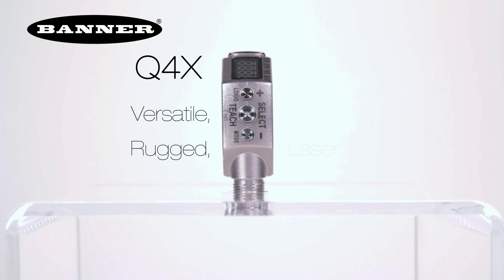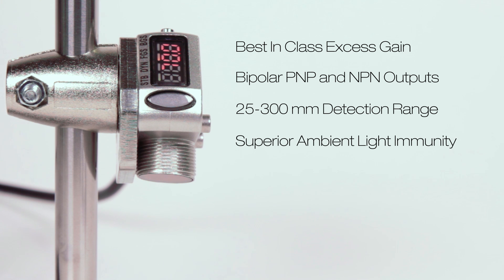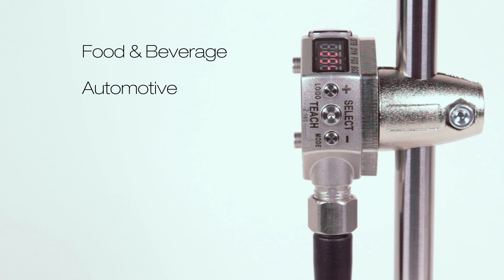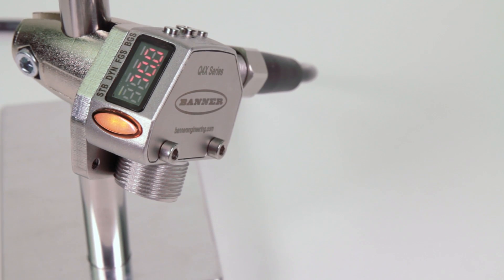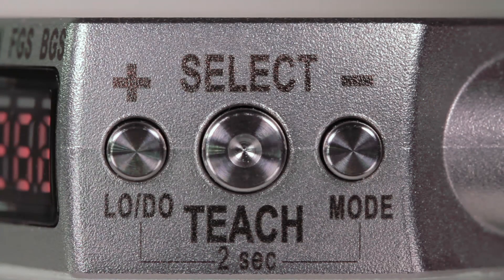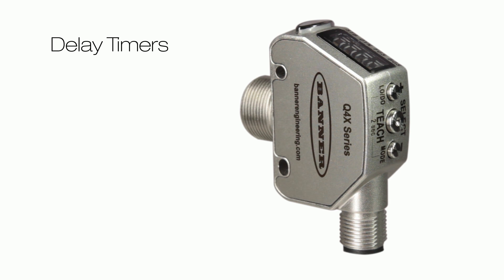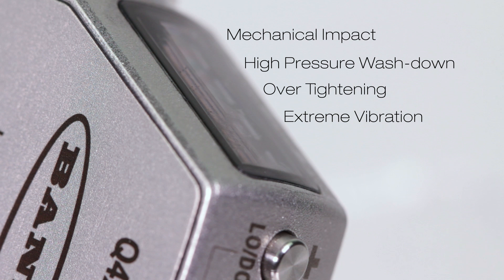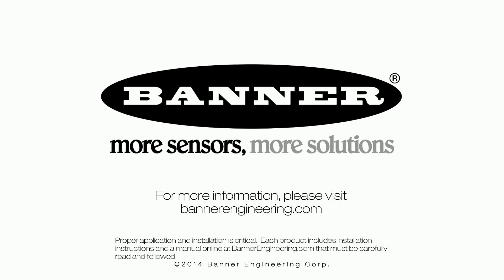Banner Q4X Versatile, Rugged Laser Measurement Sensor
With best-in-class excess gain, bipolar PNP and NPN outputs, a reliable 25 to 300 mm detection range and superior ambient light immunity, the Q4X can solve even the most challenging distance-based, part-detection applications. The Q4X's versatility makes it perfect for food & beverage, automotive, pharmaceutical and many other applications. Learn how the Q4X laser measurement sensor from Banner Engineering can help your application challenges.

This video has been updated with the new analog models - please watch the new video